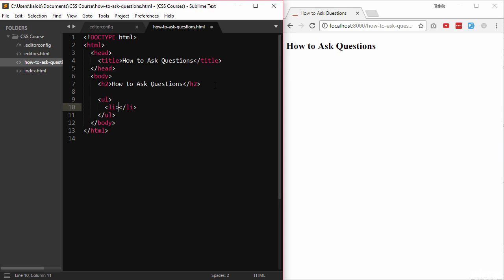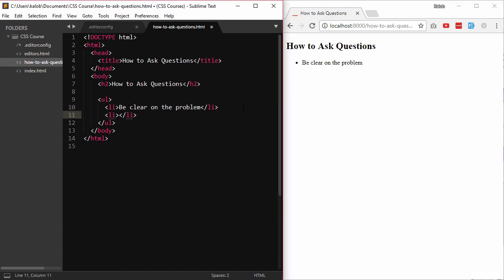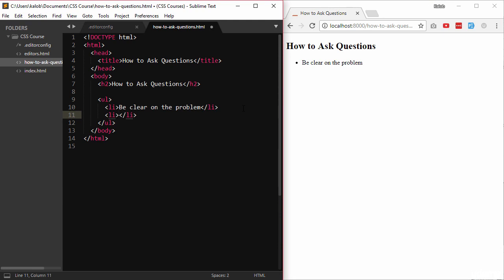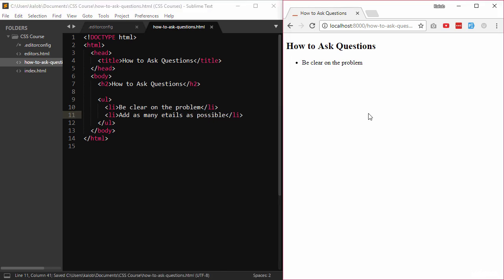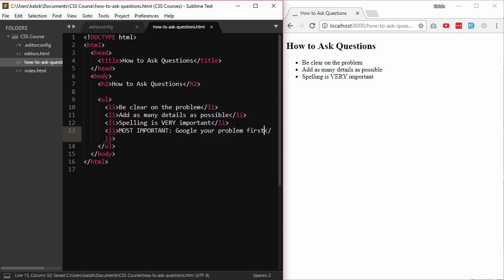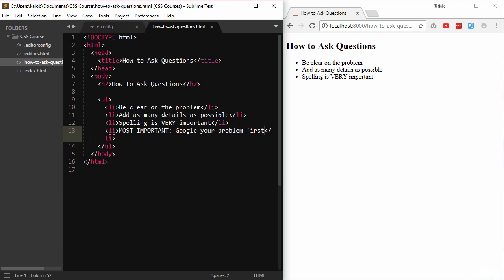How to Ask Great Questions?